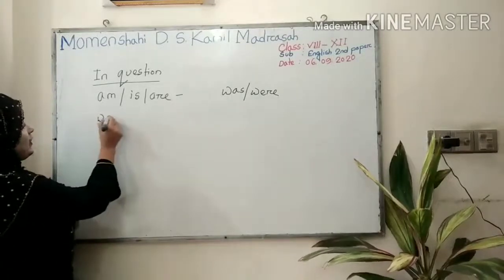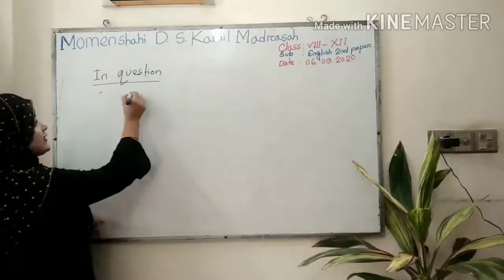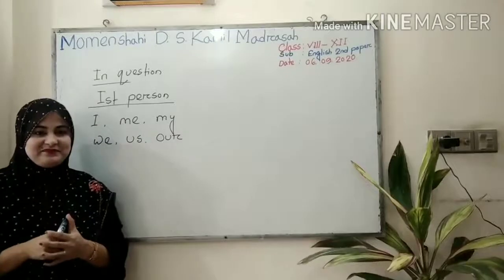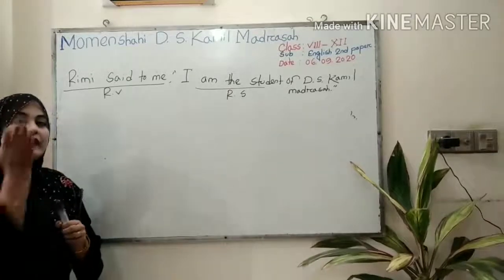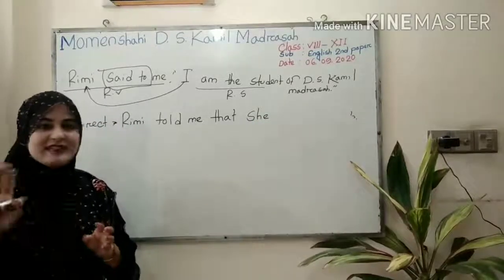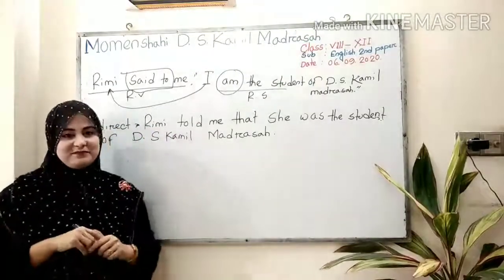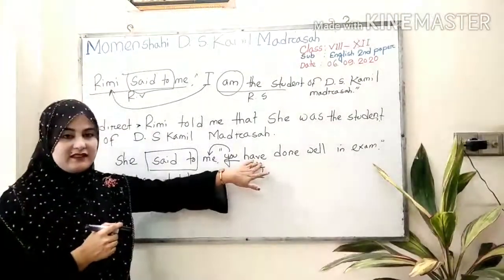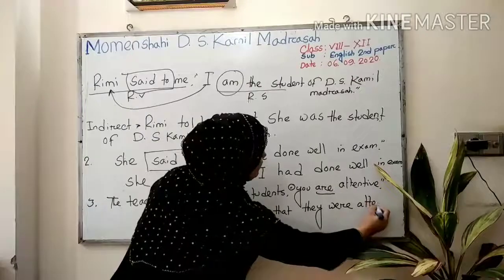Right form of verbs by Halima Siddika